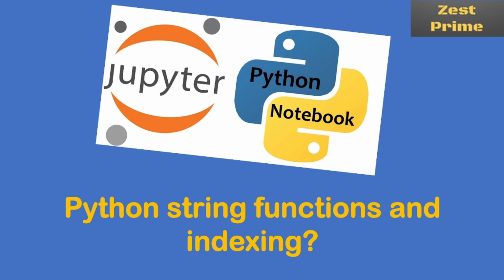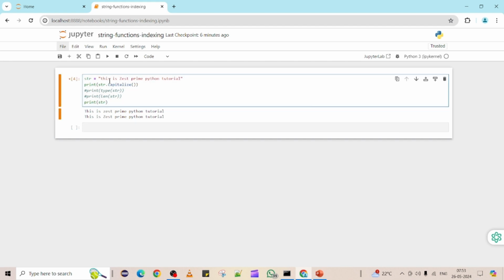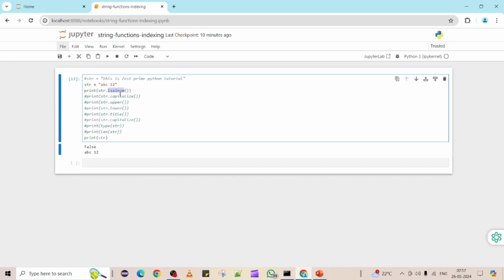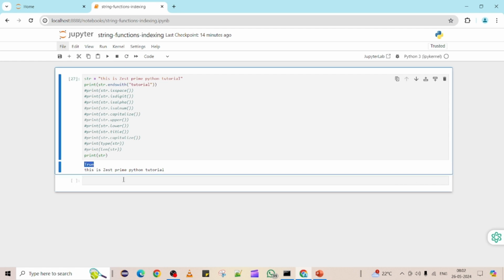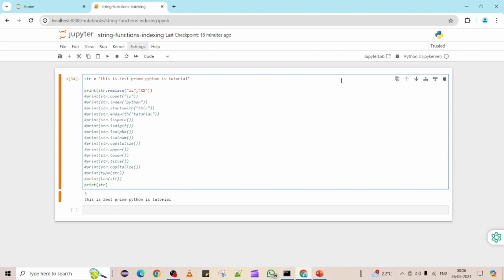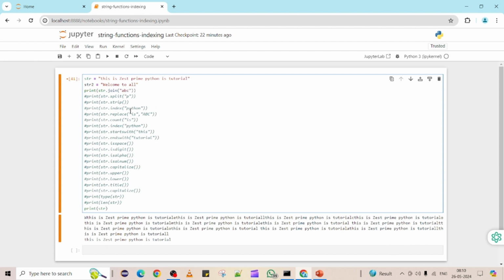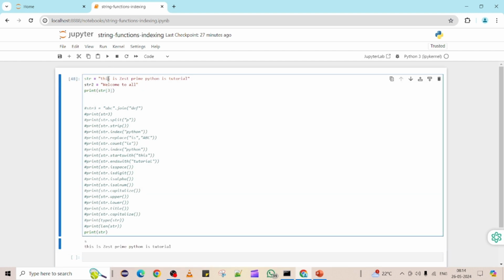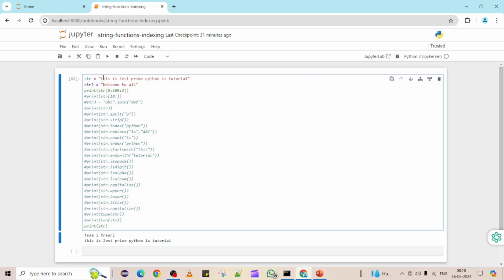8.String methods in Python with examples and Sting indexing | Python Tutorial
As part of this video we will understand the string methods with their examples along with String indexing.